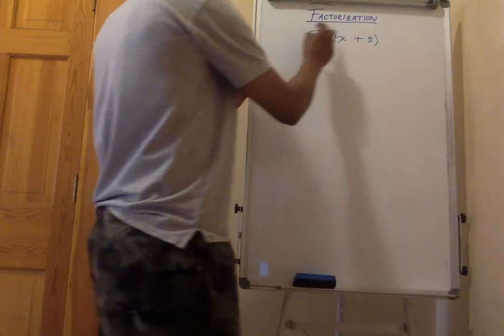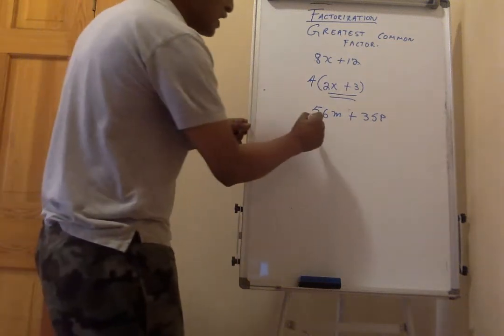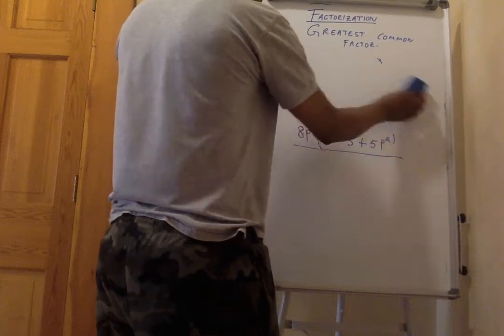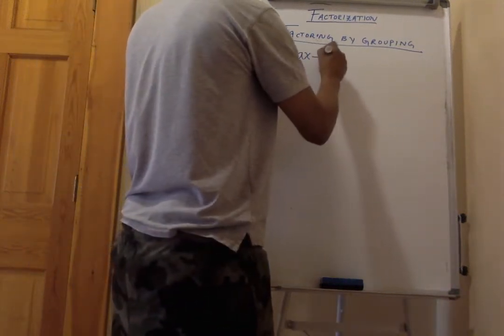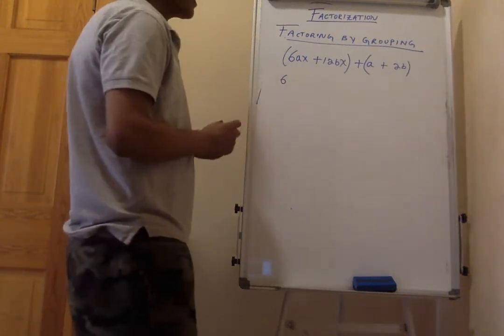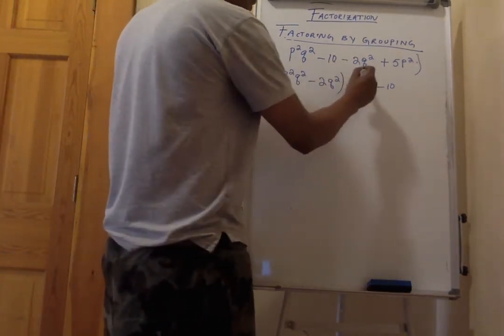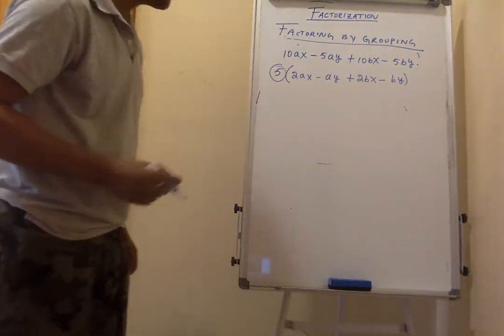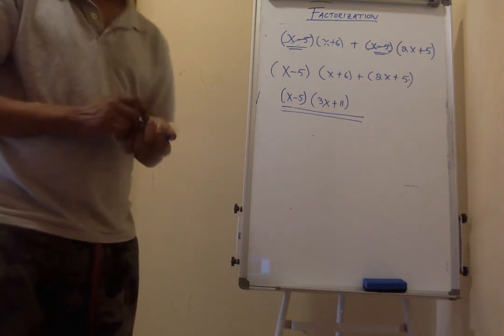MTH 095 L21